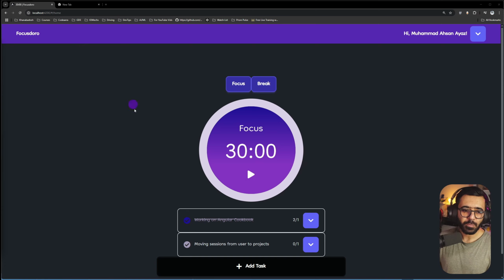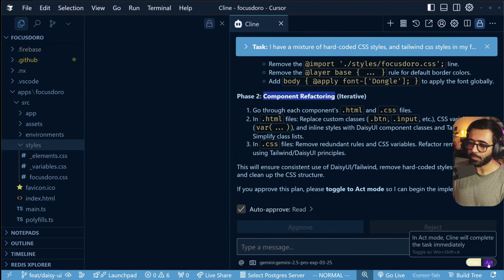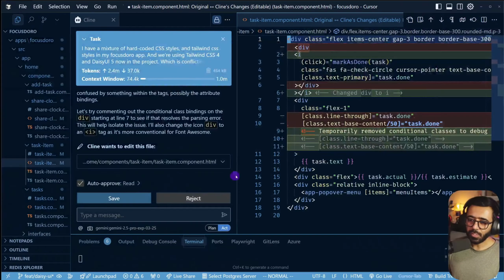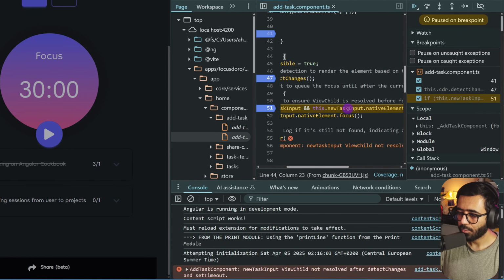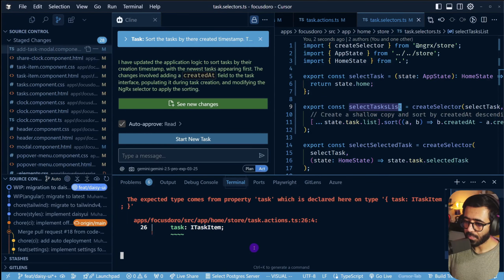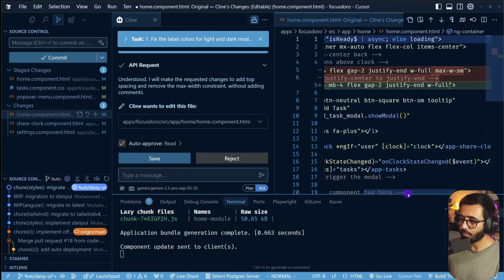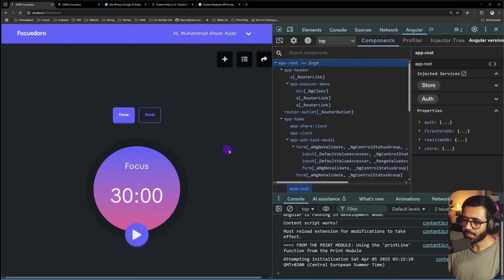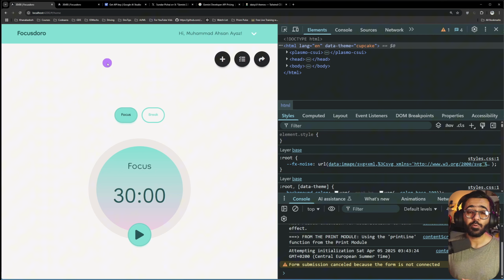Gemini 2.5 Pro DELETES My CSS Nightmares! Vibe coding with Gemini 2.5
Tired of wrestling with messy CSS, custom styles, and hardcoded Tailwind classes? I was too! In this video, I dive into the power of Gemini 2.5 Pro and the Cline extension for VSCode to completely transform my UI and get rid of all that nasty CSS baggage.

Watch me vibe code in real-time as I use Gemini 2.5 Pro to migrate my entire Angular application from a broken state of tangled custom CSS and inflexible Tailwind to a beautifully clean and maintainable DaisyUI based system.

The magic? DaisyUI's amazing component library and utility classes, combined with Gemini 2.5 Pro's intelligent code understanding, allowed me to achieve seamless theme switching without touching a single line of template code! No more digging through CSS files for theme adjustments!

This is a game-changer for front-end developers! Learn how to:

✅ Effortlessly clean up messy CSS projects using Gemini 2.5 Pro.
✅ Leverage the Cline VSCode extension for intuitive AI-assisted coding.
✅ Migrate from custom CSS and hardcoded Tailwind to DaisyUI for cleaner, themeable components.
✅ Achieve easy theme switching with DaisyUI without template modifications.
✅ Experience the speed and flow of "vibe coding" with AI.

If you're struggling with CSS chaos, want to simplify your workflow, and unlock the power of themeable UIs with DaisyUI, then this video is for you! Hit play and watch me transform my UI with the power of Gemini 2.5 Pro!

Join 1600+ coding enthusiasts to keep yourself up to date with AI, Angular, and Web Development: